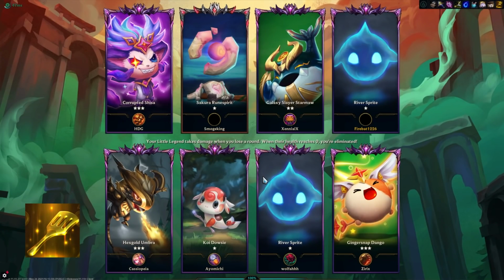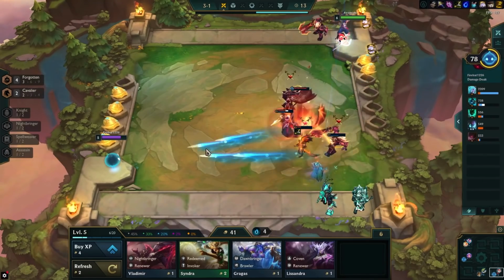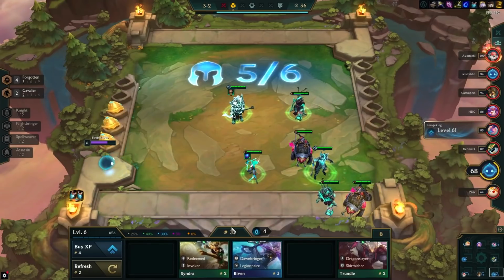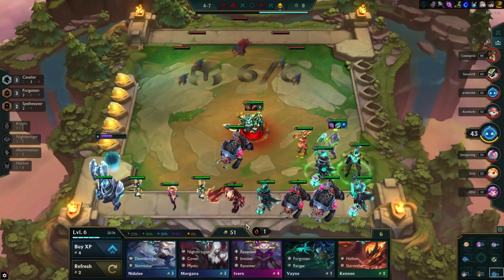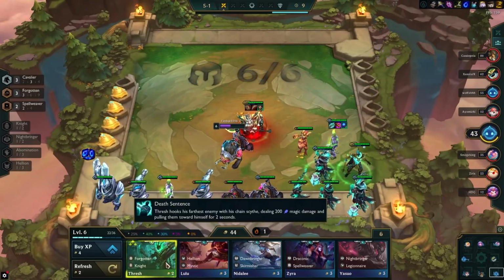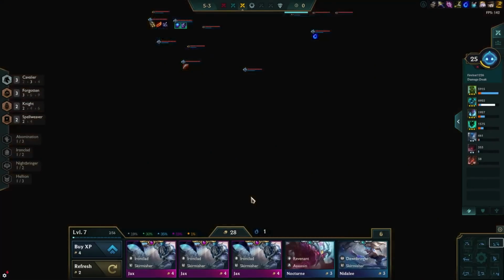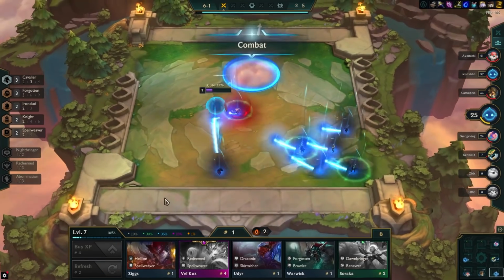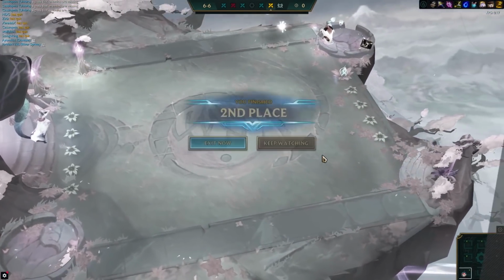Brand is a Damage over Time MONSTER - EZ Carry | Firebat TFT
Don't mess with Brand when he gets goin

• Highlights: Coming soon monthly highlight compilations!

FOLLOW FIREBAT!